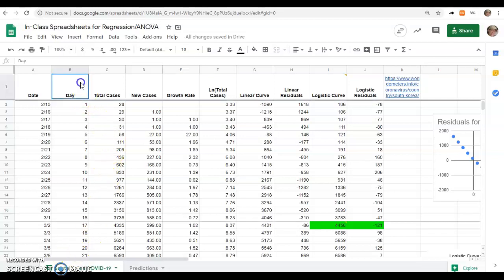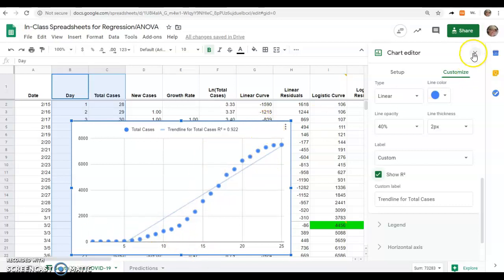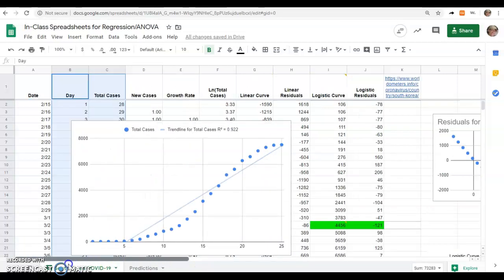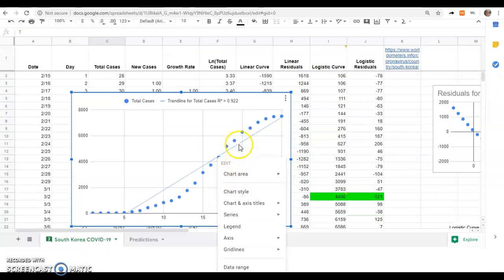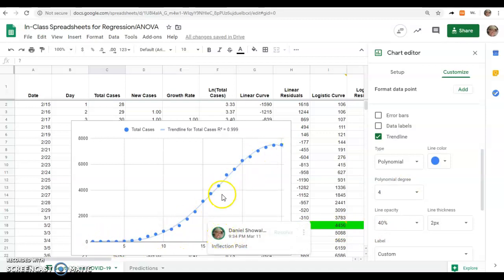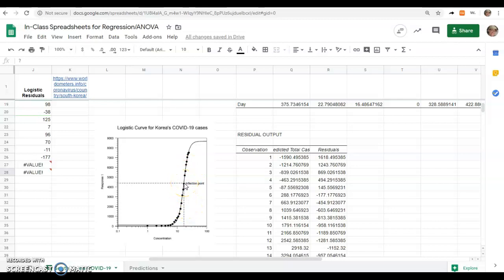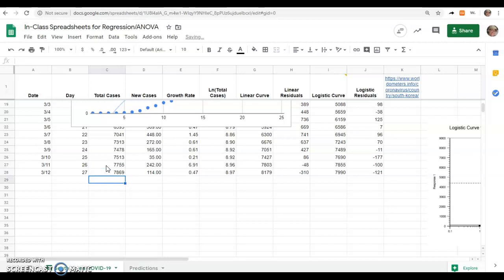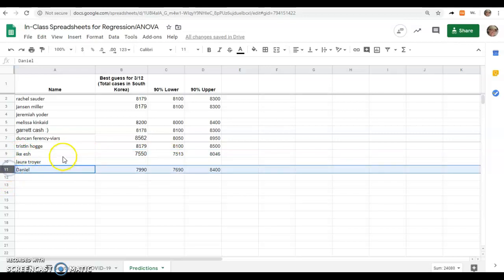Modeling SK's COVID-19